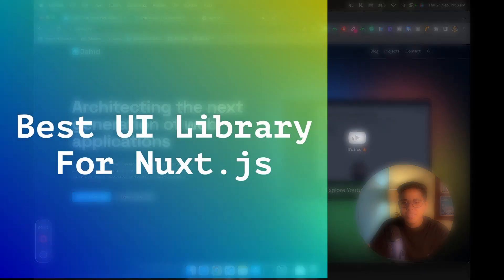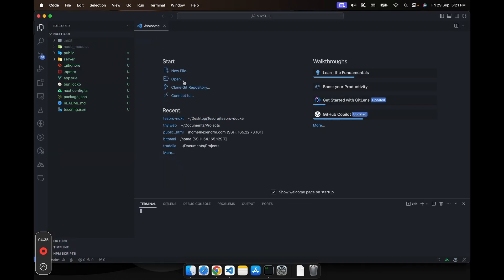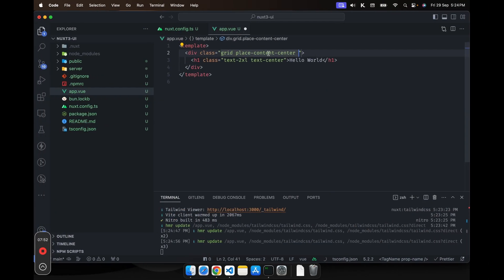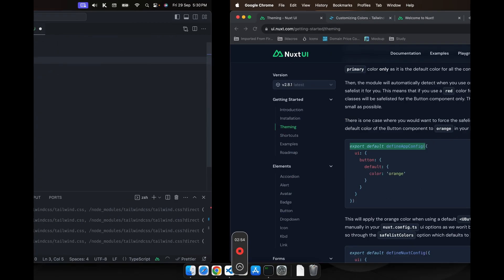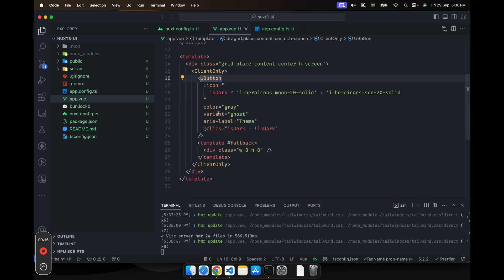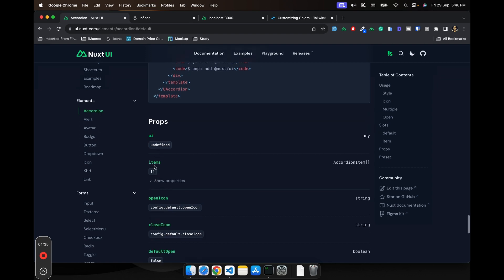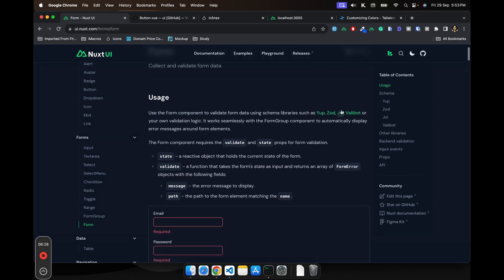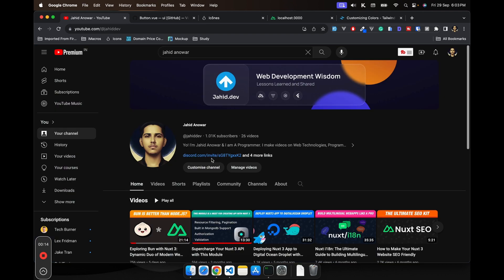Nuxt UI - The Best UI Library for Nuxt 3?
Explore the potential of Nuxt UI, the UI library tailored for Nuxt 3. Dive into its features and find out why it's the preferred choice for creating impressive web applications. Enhance your web development skills with Nuxt UI!

🌐 What You'll Learn:

- Introduction to Nuxt UI
- Setting Up Nuxt UI
- Exploring the Comprehensive Component Library
- Customization and Styling
- Best Practices

✨ Tutorial outline:

     ✅ What is Nuxt UI? 🤔
     ✅ Why use Nuxt UI? 🤔
     ✅ Nuxt UI components 🔨
👉 Installing and configuring Nuxt UI
     ✅ Installing Nuxt UI 🏗️
     ✅ Configuring Nuxt UI ⚙️
👉 Using Nuxt UI components
     ✅ Basic Nuxt UI components 🔨
     ✅ Advanced Nuxt UI components 🛠️
👉 Customizing Nuxt UI components
     ✅ Changing component styles 🖌️
     ✅ Adding custom functionality ⚙️
👉 Using Nuxt UI with other Vue.js libraries
     ✅ Integrating Nuxt UI with Vuetify 🏗️
     ✅ Integrating Nuxt UI with Tailwind CSS 🎨

📌 Timestamps:

00:00 Introduction
00:40 Preview
01:24 Creating Fresh Nuxt 3 Project with Bun
02:43 Adding Nuxt UI to the Project
05:10 Nuxt UI Themeing & Config
08:45 Trying the example
09:45 Nuxt UI Icons
11:26 Use the Docs for Props
13:37 Buil-in Form validation
17:12 Conclusion